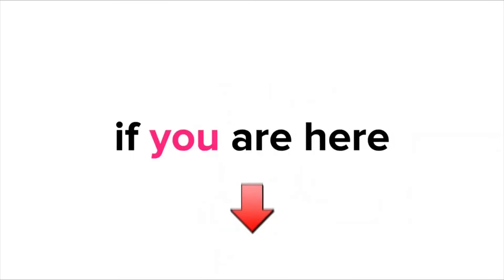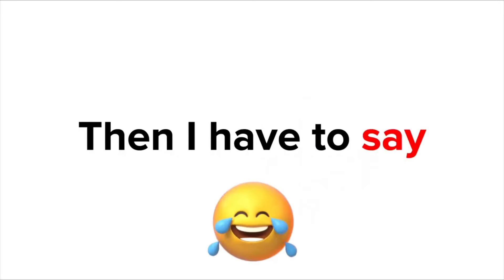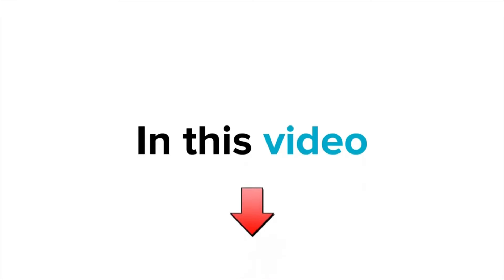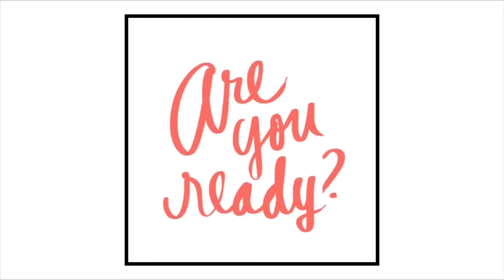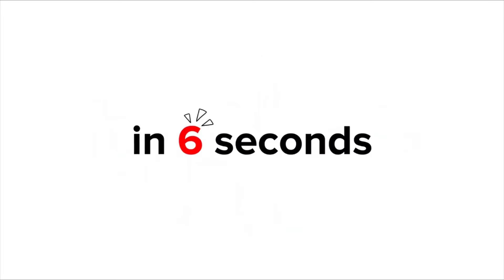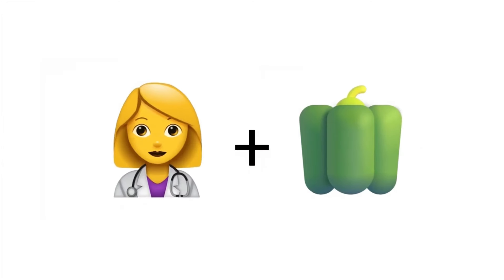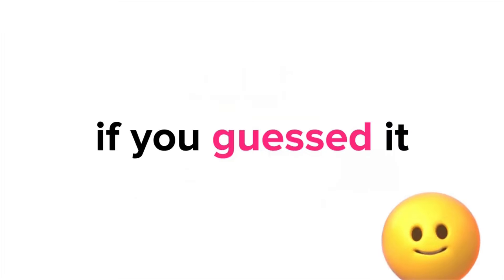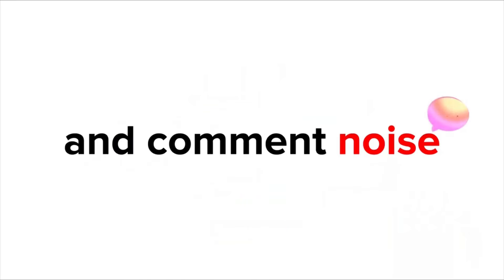Watch This Video If It’s December…(Hurry Up!)